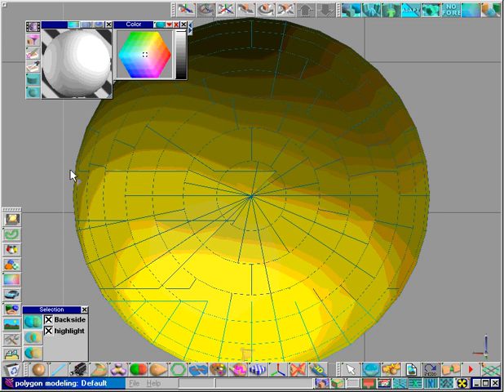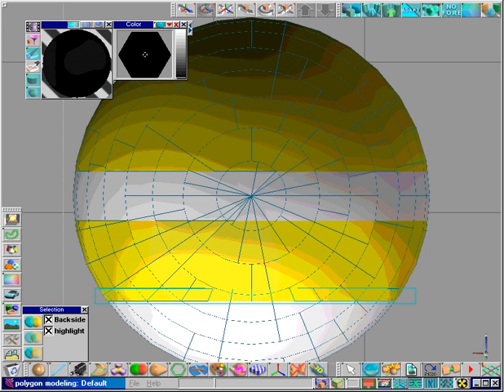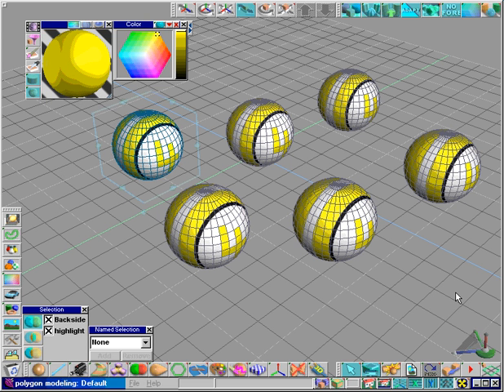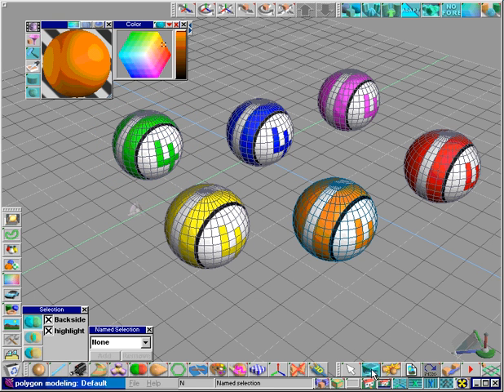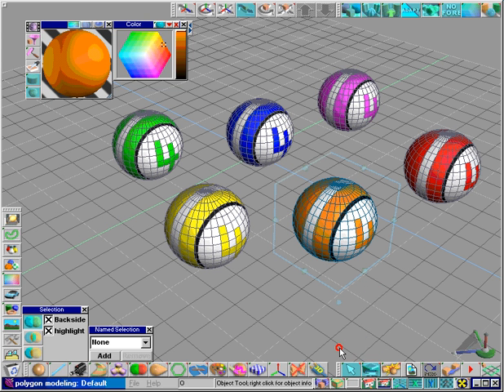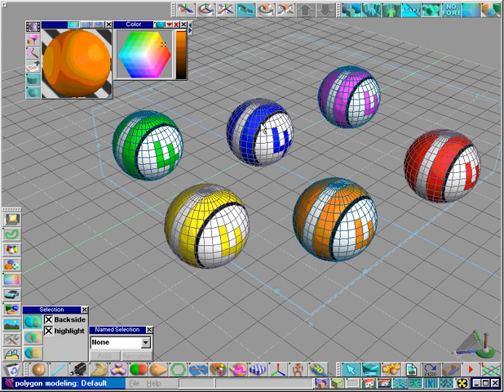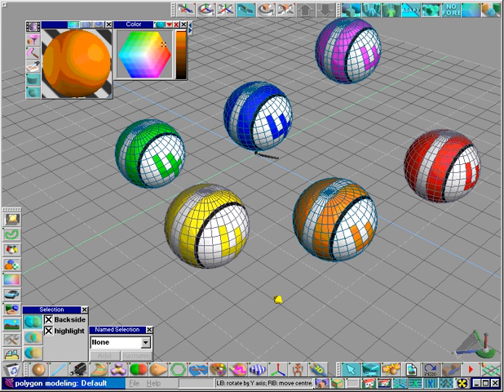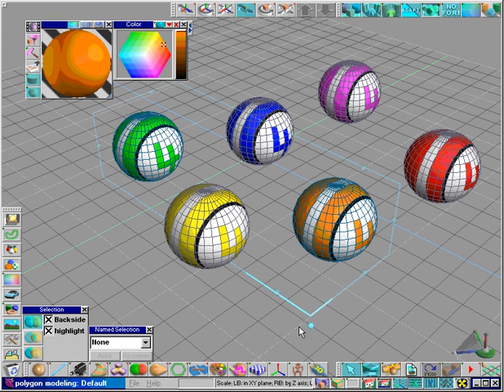17 Selecting 2